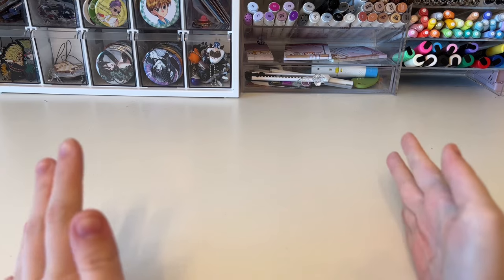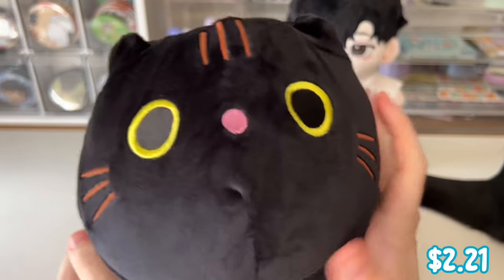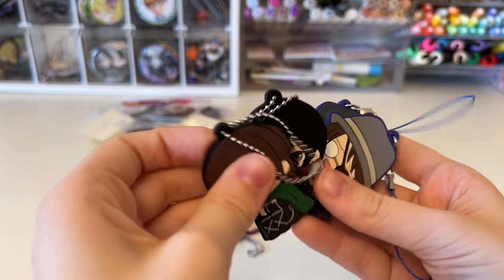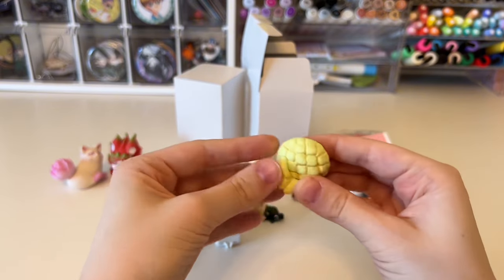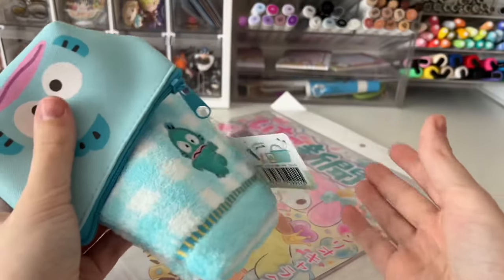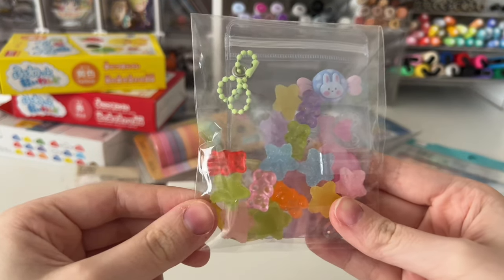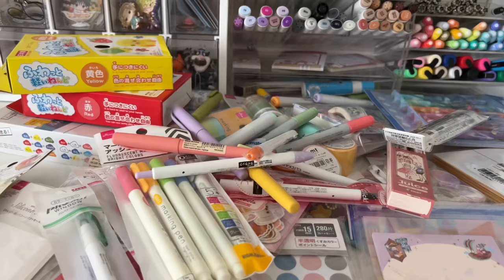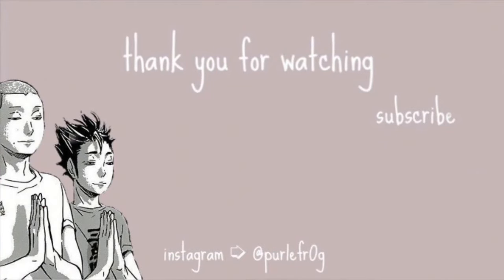Japan Haul 🇯🇵 || Anime, Sanrio, Stationary, + More ✨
I got such a great haul from Japan! Anyways, I hope everyone enjoyed this weeks video! I had a lot of fun filming it!

Time Stamps :
0:00 Intro
0:16 Temu 📦
3:47 Anime Merch
12:25 Sanrio
14:58 Stationary 📔
22:31 Outro

Temu offers:
-Valid in US, NZ, CA, UK & AU.

Or search my code【dka2486】in the product search bar to claim the offer!